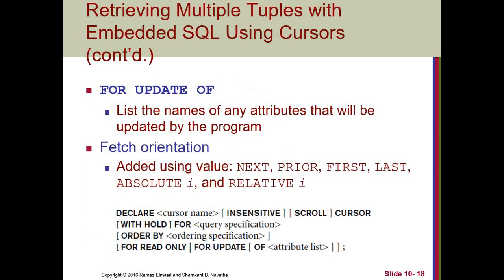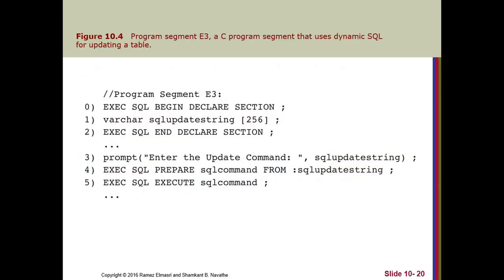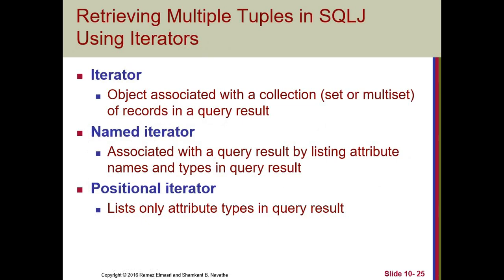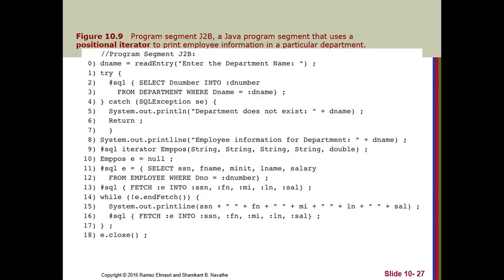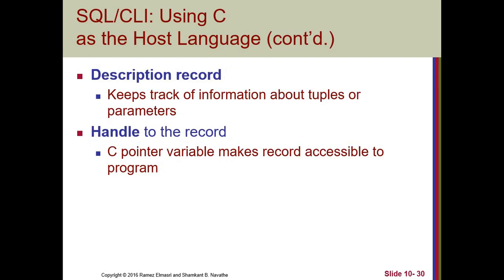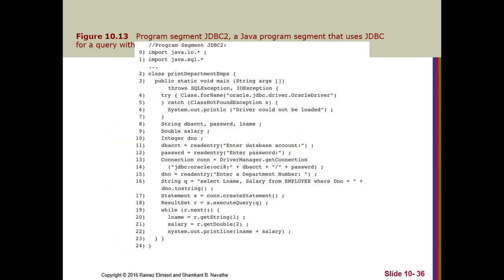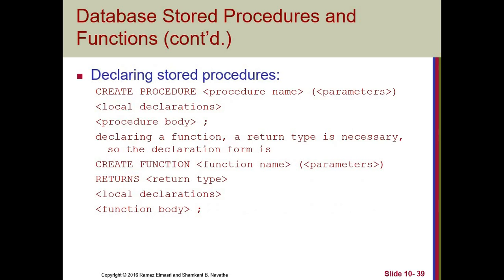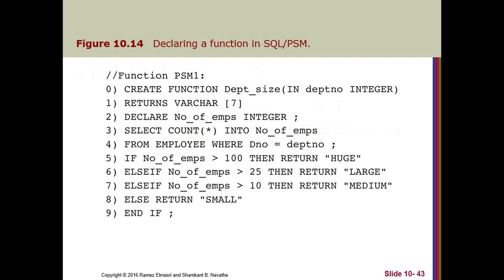Introduction to SQL Programming Techniques